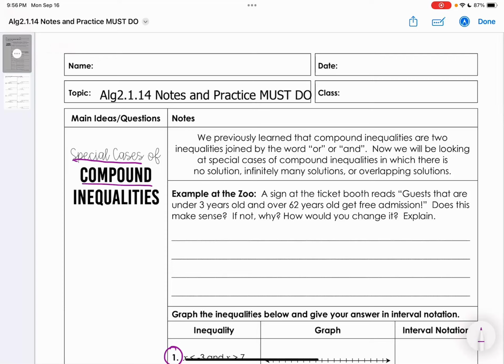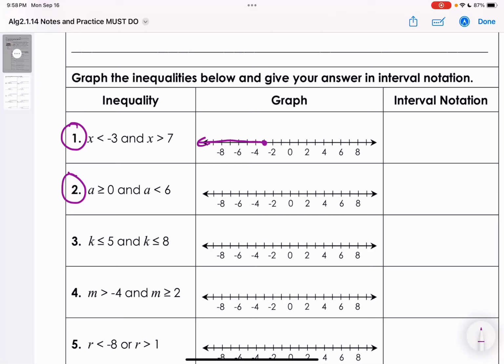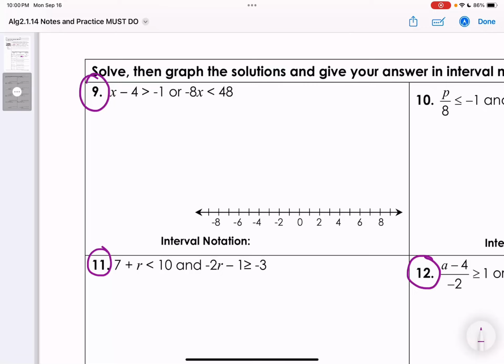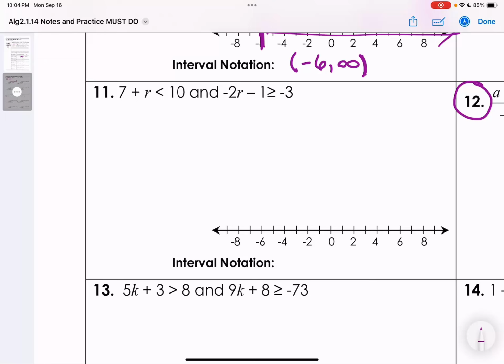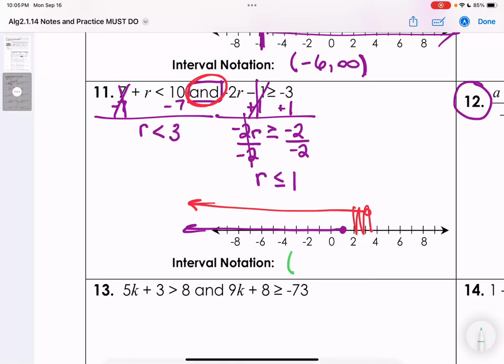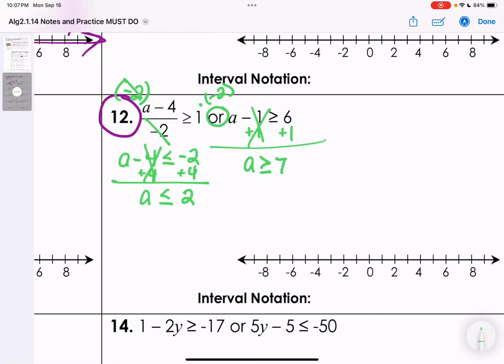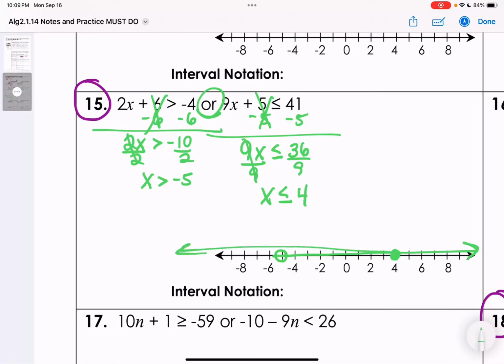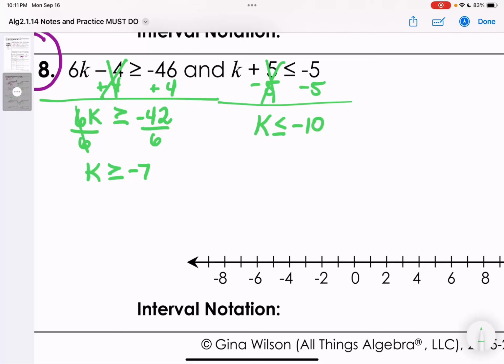Alg2.1.14 Notes and Practice MUST DO